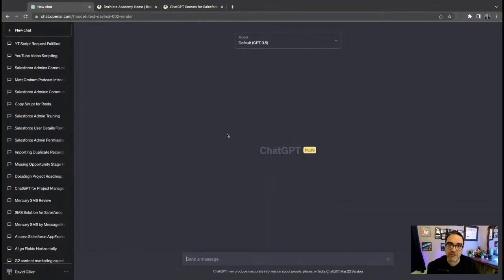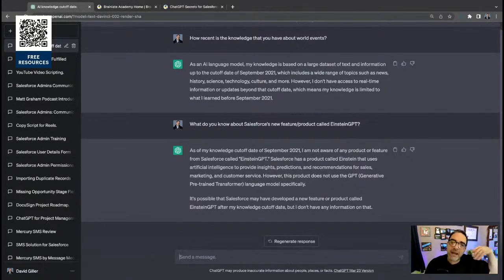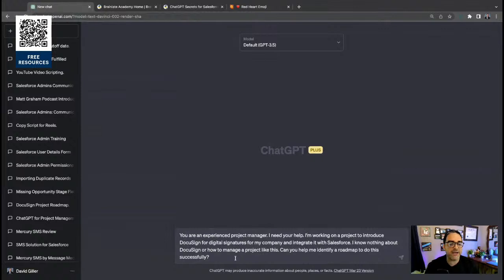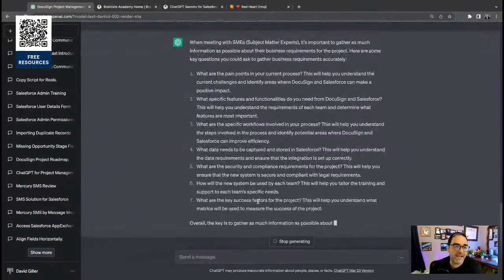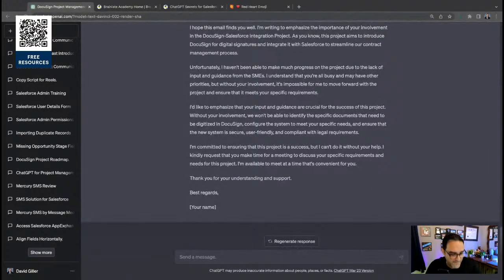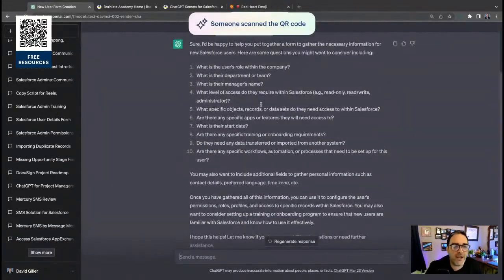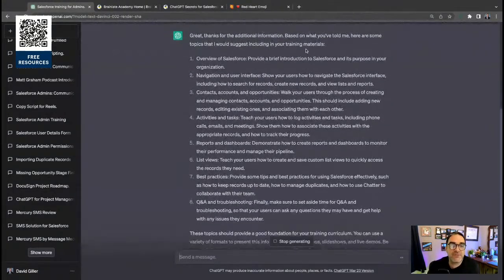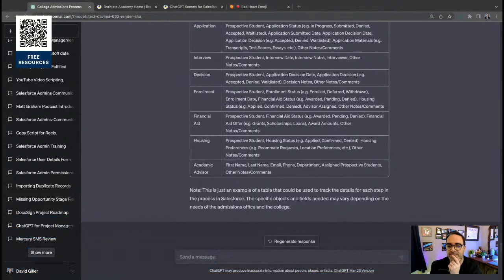Take Your Salesforce Administration to the Next Level with ChatGPT and AI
Are you a Salesforce Admin looking for ways to boost your productivity and efficiency?

Look no further than ChatGPT and AI!

Join us on Thursday, April 27 at noon Eastern for a live session to take your Salesforce Administration skills to the next level.

Discover how ChatGPT and AI can streamline project management, enhance communication with business leaders, and efficiently follow up on end-user issues.

You won't miss this opportunity to save time and impress your boss.

Register now to learn how to become a Salesforce superhero with ChatGPT and AI!